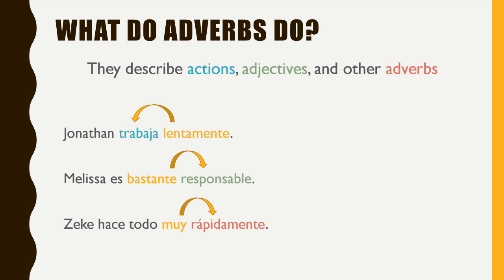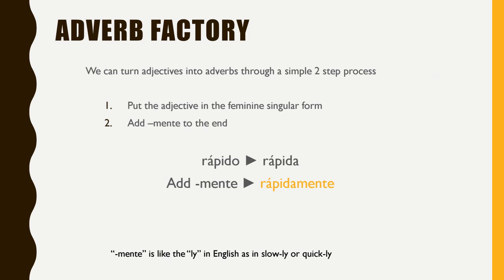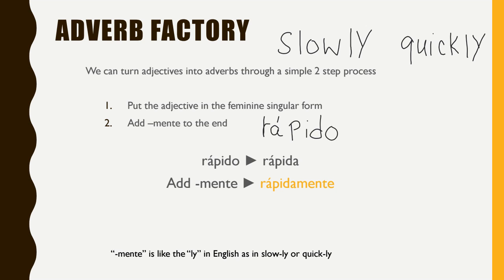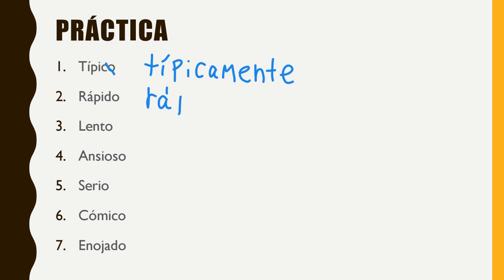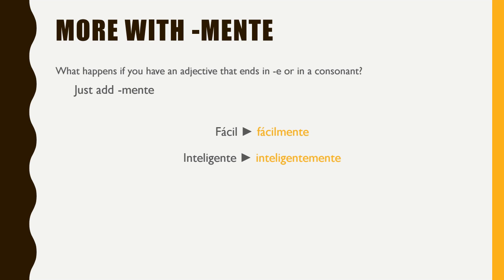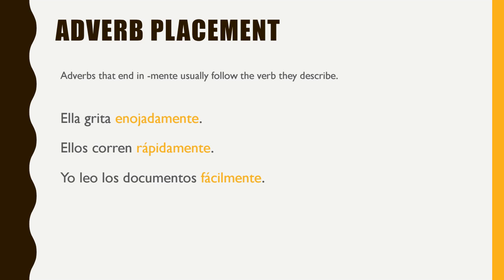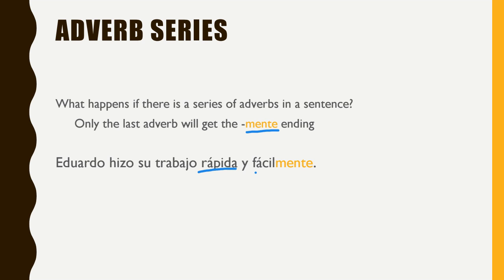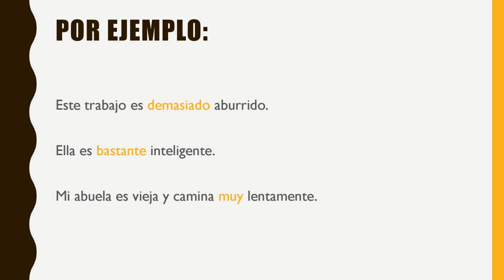Los Adverbios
Learn how to use adverbs in Spanish and how to transform Adjectives into Adverbs. Also, learn about adverb placement in sentences and about the three useful adverbs muy, bastante, and demasiado.